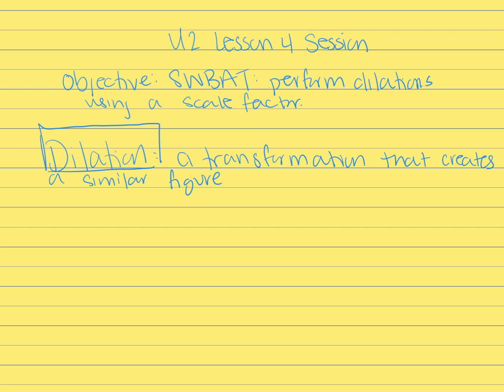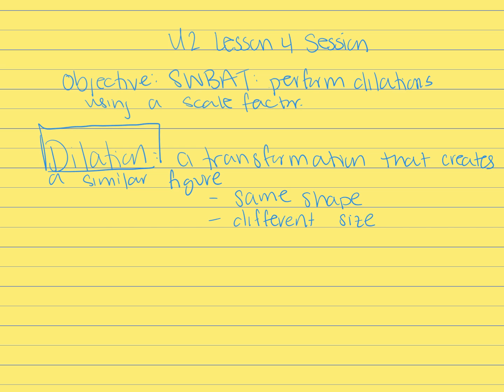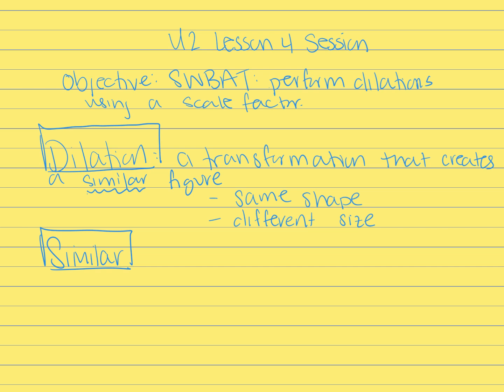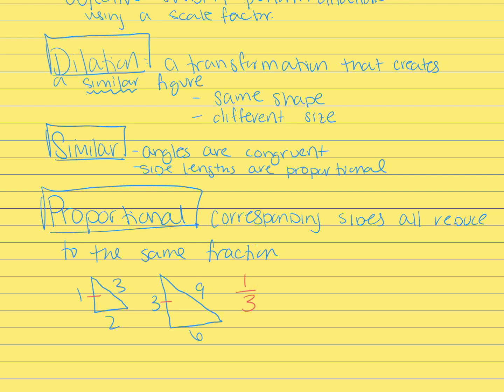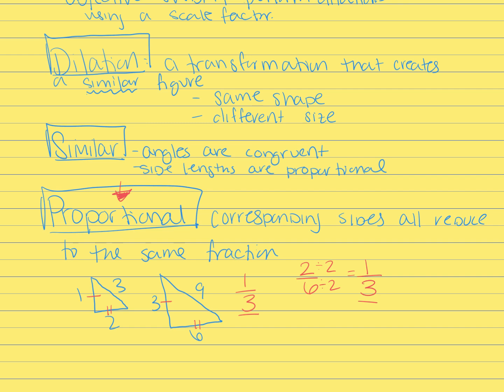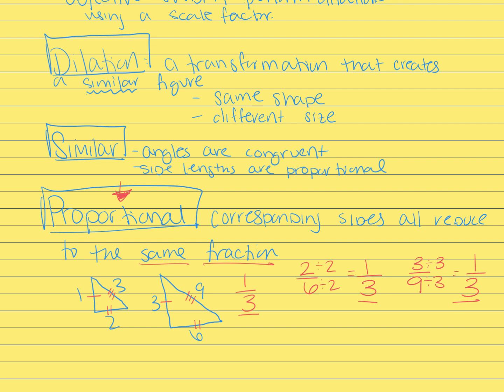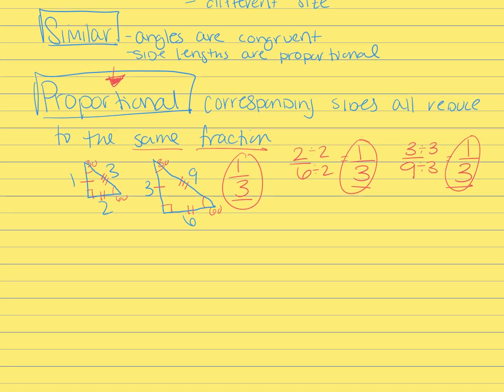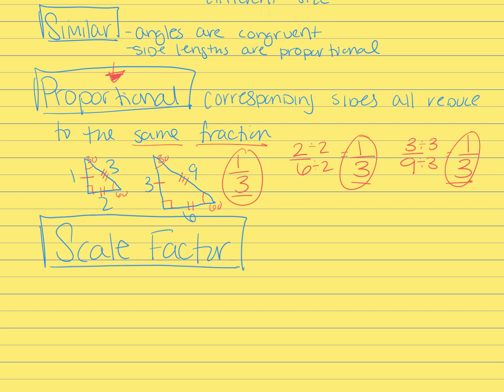iReady 8th U2 Lesson 4 Session 1 Notes